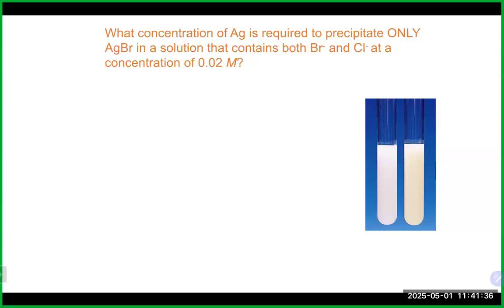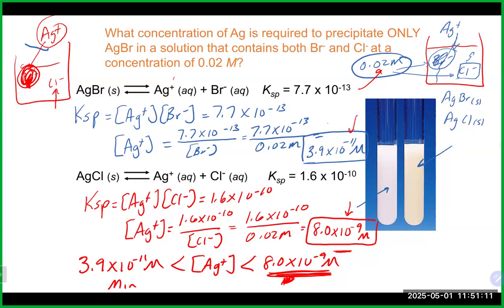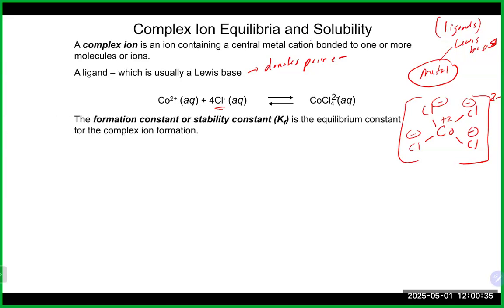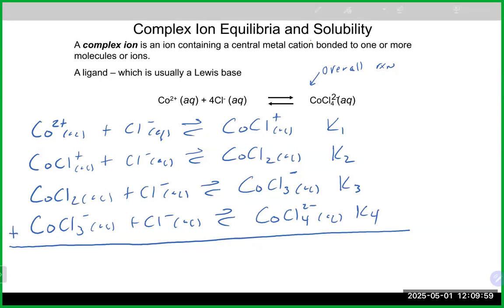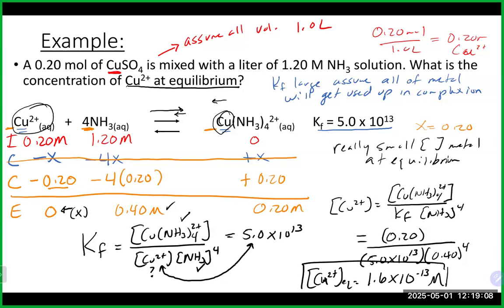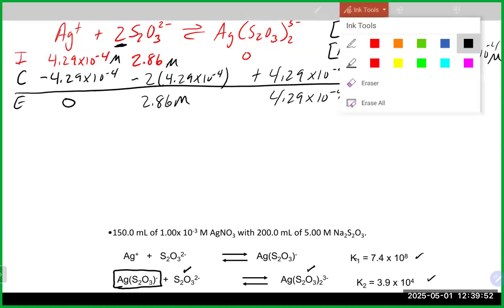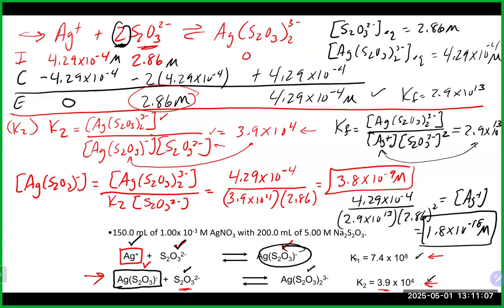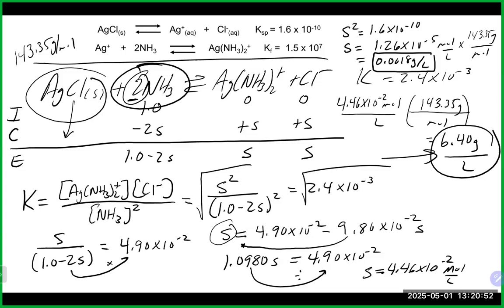Chem 51 Lecture 5/1/25 Part 2 (Ch 15)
We lectured on Ch 15 (Ksp, selective precipitation, Kf, complex ions)